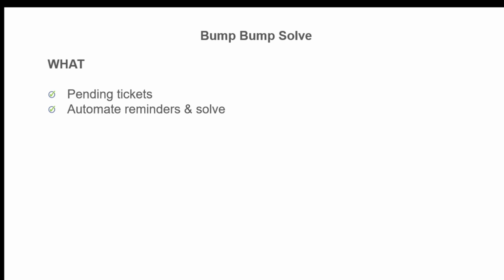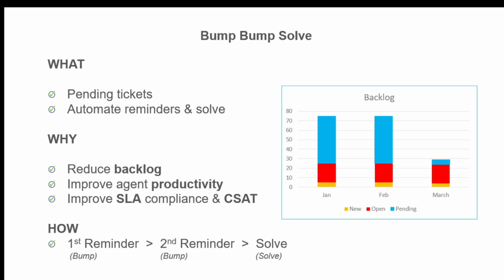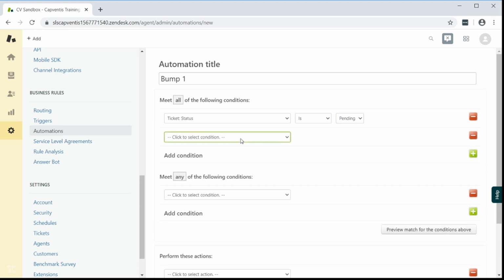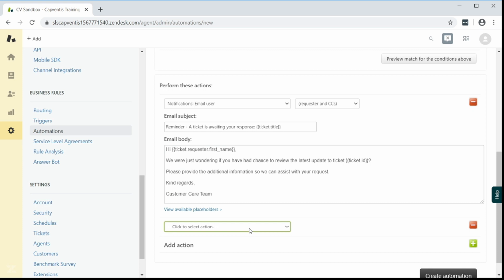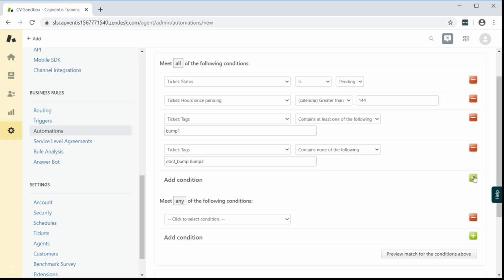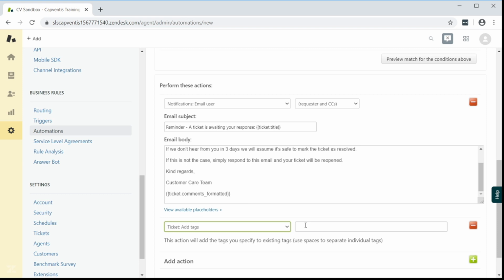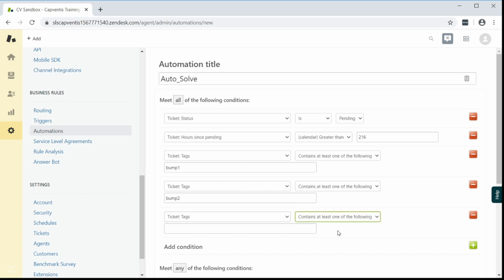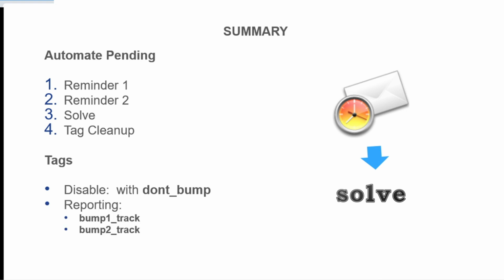Zendesk Support - Bump Bump Solve - Doctor CX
This video explains what is Bump Bump Solve, why it should be used and how it can be configured in Zendesk Support